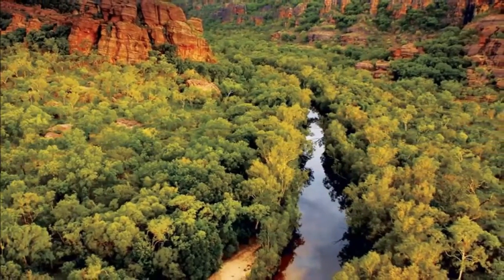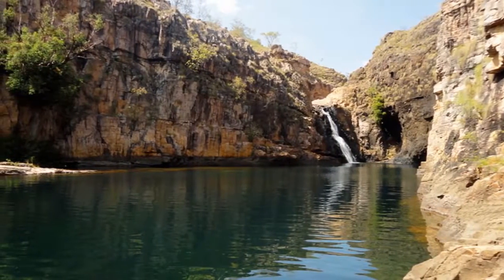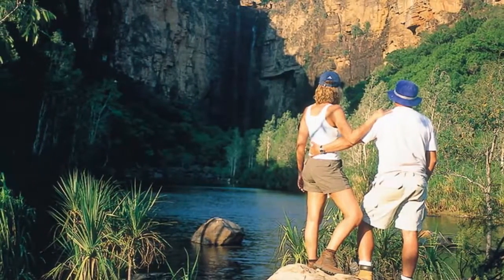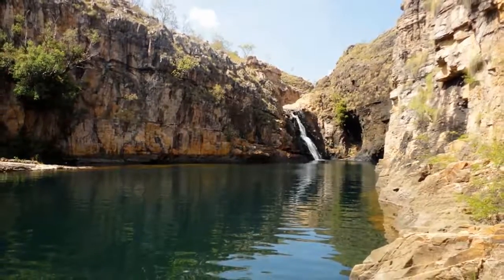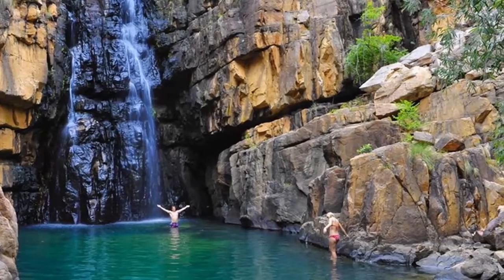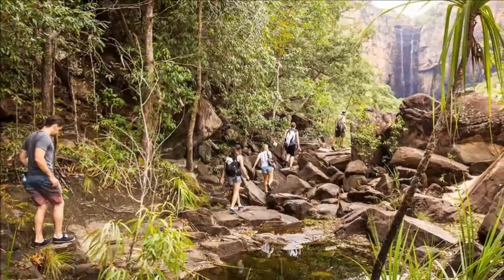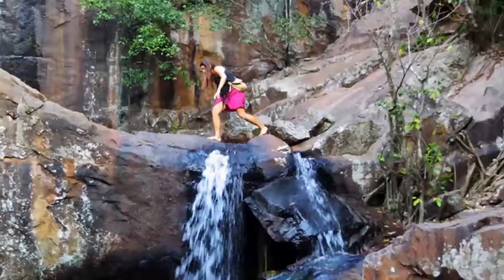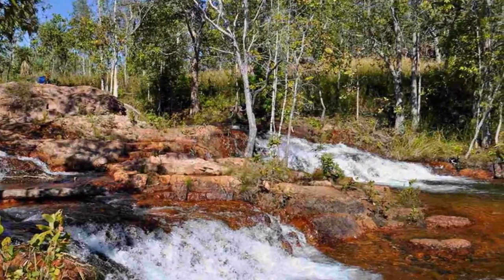Kakadu National Park Vacation Travel Guide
Just three hours away from Darwin, Australia is Kakadu National Park. Located deep within the Northern Territory, this stunning portion of the Outback is open year-round, and is a popular place to visit during the dry season. Much of this remarkable sanctuary has been protected, allowing you to step back in time to a wilderness unspoiled by human occupation.

Kakadu National Park tours aren’t something you can breeze through in just a few hours. The park has more than 25 trails, ranging from easy, daylong hikes to scenic routes that take several days to cover. Wander through gorges and woodlands, and stop at waterfalls and diving pools so pristine, they seem like something out of a fairy tale.

Kakadu National Park sightseeing isn’t all about athleticism, though it certainly helps if you’re able to make your way along its many pathways. The area has long been used as an art gallery by Aboriginals, and some of its cave paintings are 20,000 years old. Many of these paintings depict Aboriginal mythology and history.

If you’re not up to hiking through miles of beautiful territory, then hop on a boat and cruise down the Yellow Water Billabong. Keep your cameras ready; geese, jabiru, and crocodiles make this marshy area their home, and you’ll want to remember your encounters with these majestic creatures for the rest of your life.

What was your favorite part of Kakadu National Park?

Visit our Kakadu National Park travel guide page for more information or to plan your next vacation!
ry, it’s one you’ll keep telling for the rest of your days.